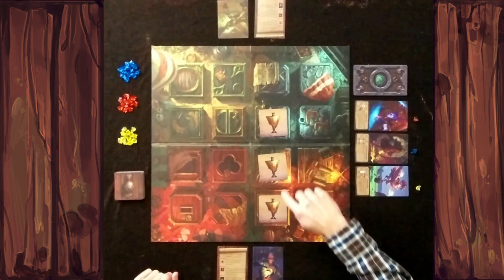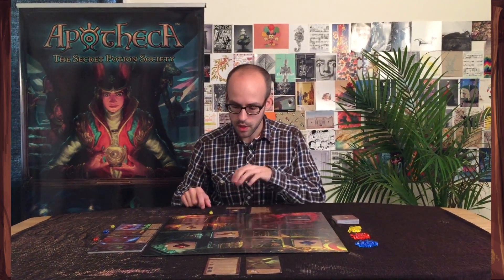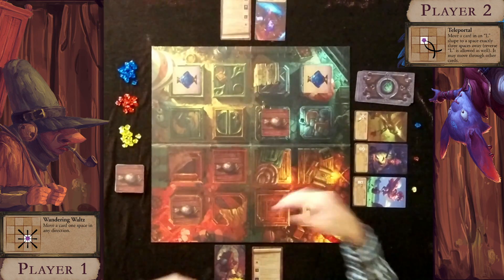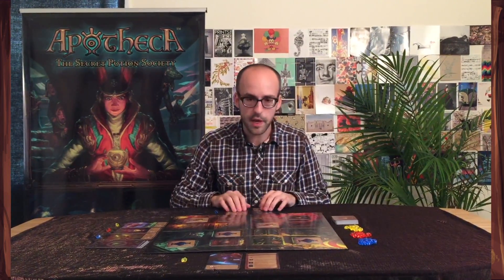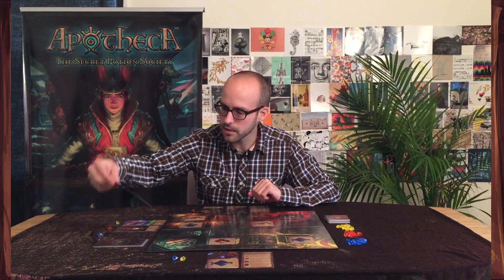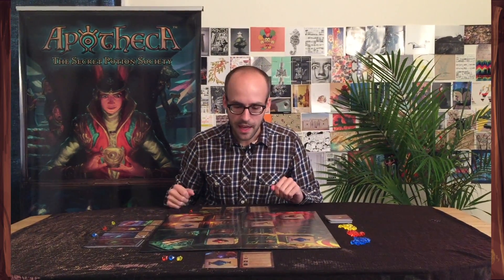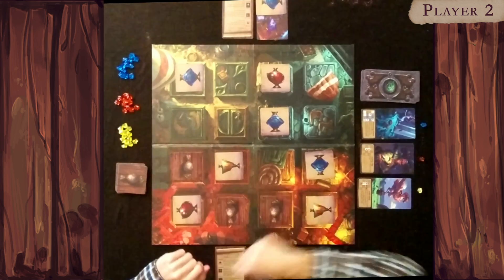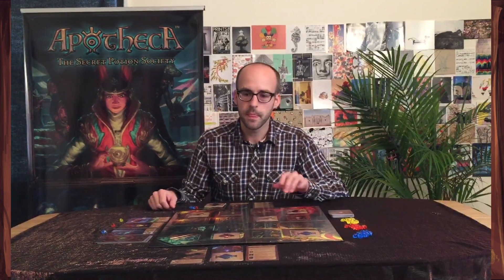Apotheca - How to Play + Beginner Strategy